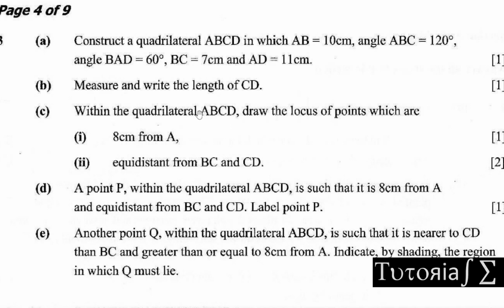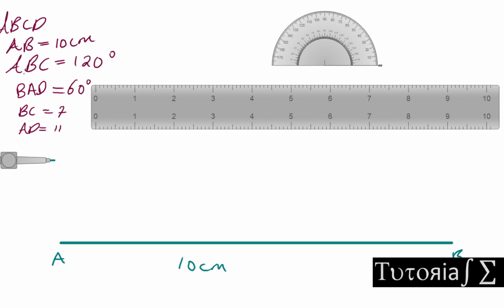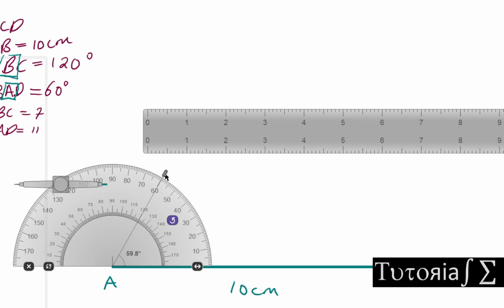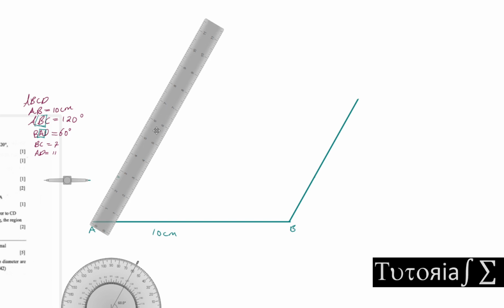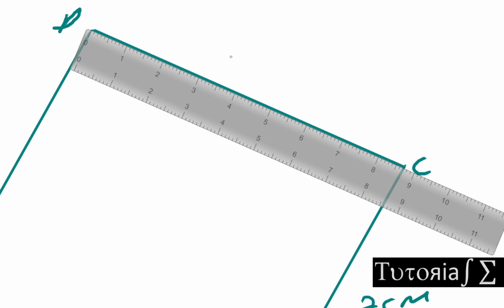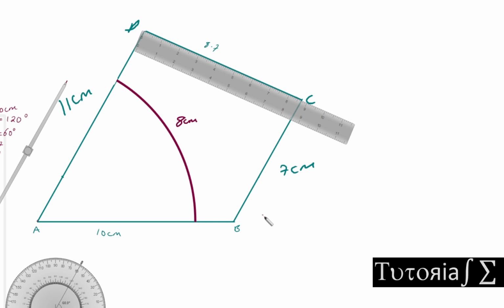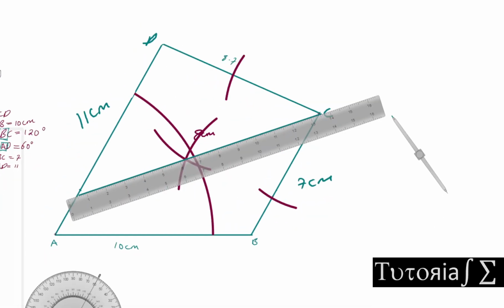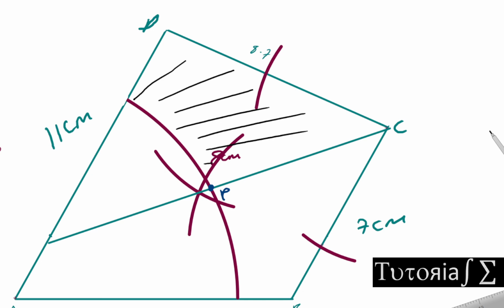CONSTRUCTION ECZ MATHEMATICS PAPER 2